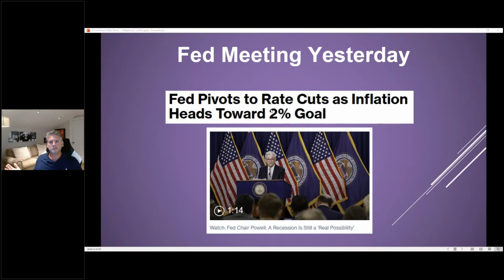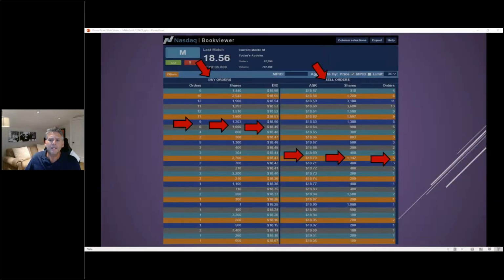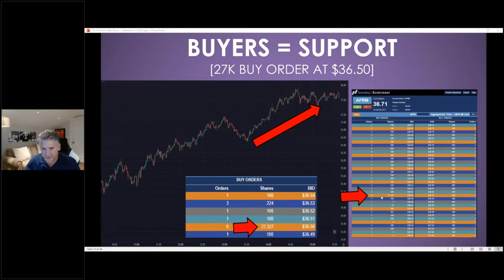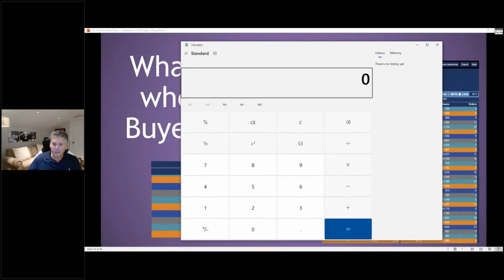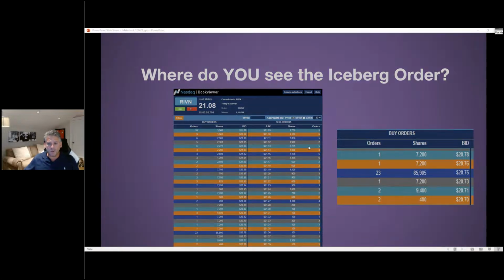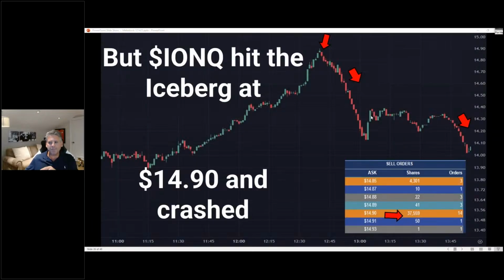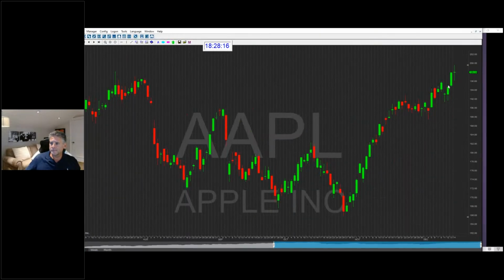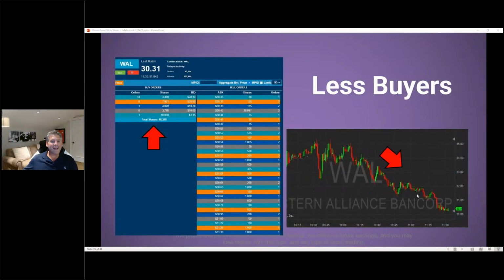Day Trading 101 with Fausto Pugliese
In this webinar, Fausto will explain how you, as a small independent trader, can stay alive and actually thrive in a game that's dominated by the 'Big Boys.' Market makers employ an extensive use of tricks and traps to maintain their profitable edge over the public. These tricks keep evolving, and are only becoming more complex in this age of ECNs, and high-frequency & algorithmic trading. By understanding how “Smart Money” operates, Fausto has developed a powerful trading system that actually spots and rides the coattails of these traders and market makers so that you can stay on the right side of the market.

In addition, Fausto will teach you:
•Overview of the importance of identifying breakouts in the market
•How to decipher Nasdaq Market Maker movements
• Reading order flow to predict coming stock moves
• The most important trading tools for price-action and order flow

About Fausto Pugliese

Fausto Pugliese, the visionary behind Cyber Trading University, boasts an illustrious career as one of the pioneering Day Traders during the early 1990s. He stands as a trailblazer in the realm of independent trading, seizing the burgeoning Direct Access Trading technology wave in 1987. With an extensive reservoir of wisdom gleaned from hands-on experiences, Fausto commenced his journey at the grassroots, collaborating closely with some of the industry's most accomplished and proficient traders.

After dedicating significant time to master the intricacies and discipline of day trading, Fausto embarked on the path of entrepreneurship, establishing his own company to impart his highly coveted insights. His expertise has graced the screens of renowned financial platforms, including Nasdaq TradeTalks, Fox News, and CNBC.

Legal Stuff